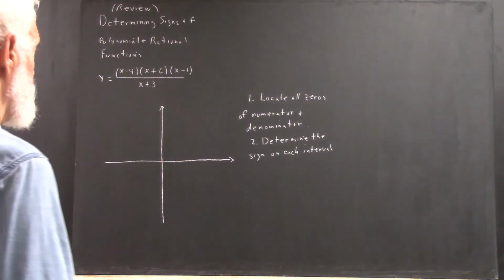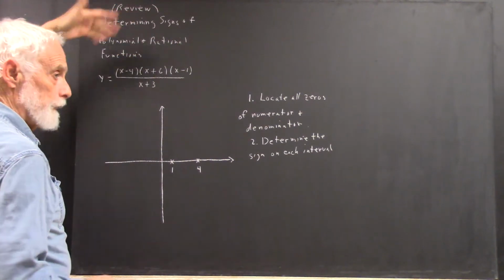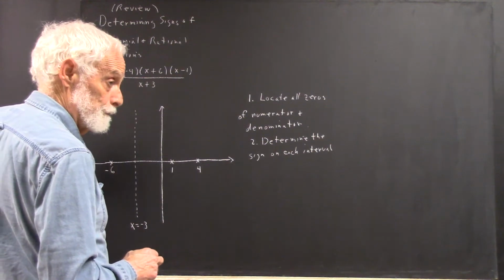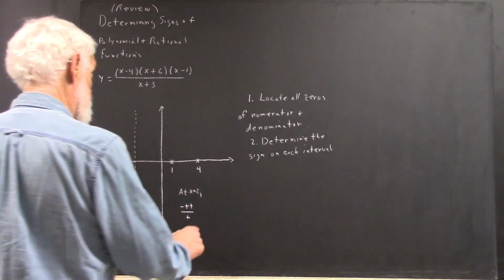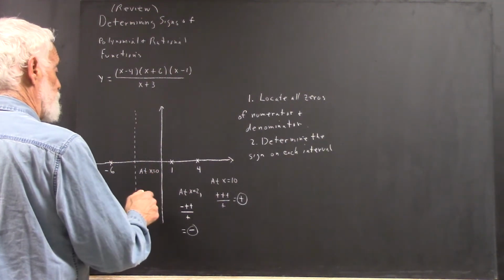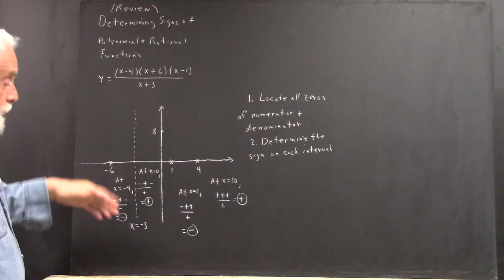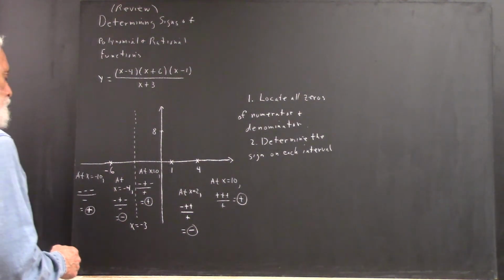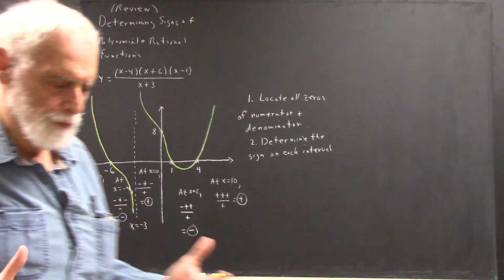dagpc 4965 review determining signs of polynomial and rational functions 11